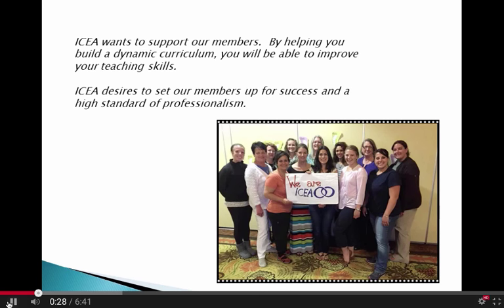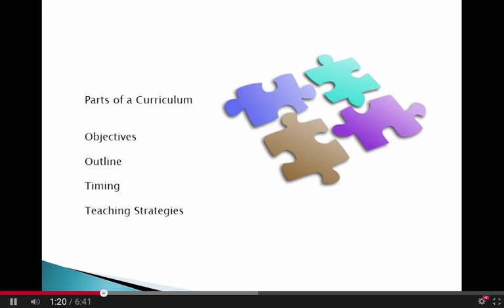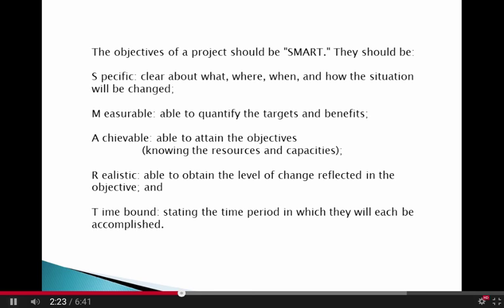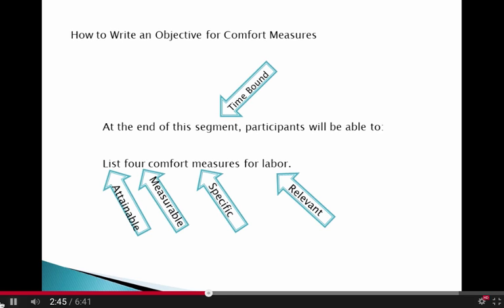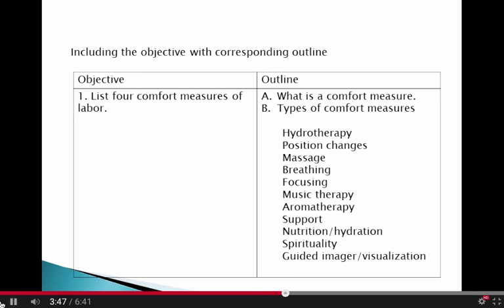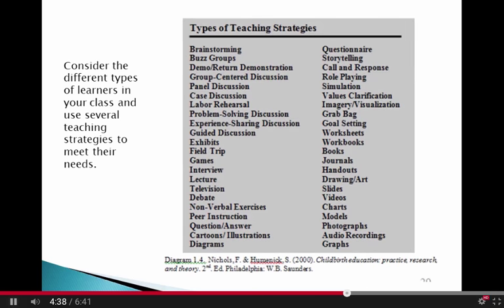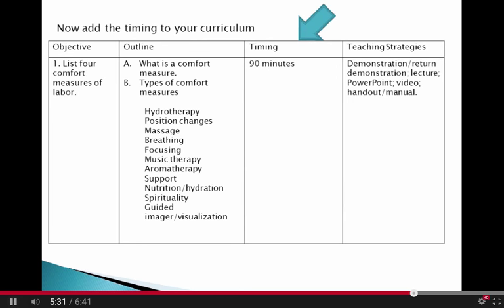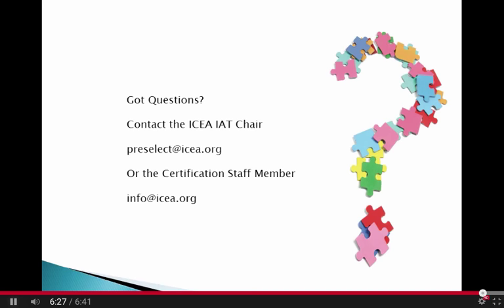Curriculum Design Tutorial